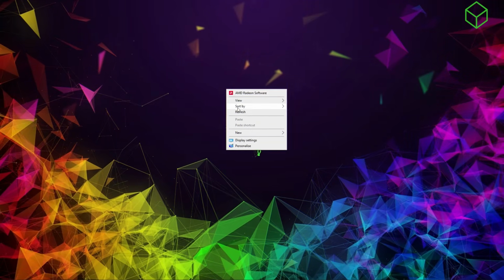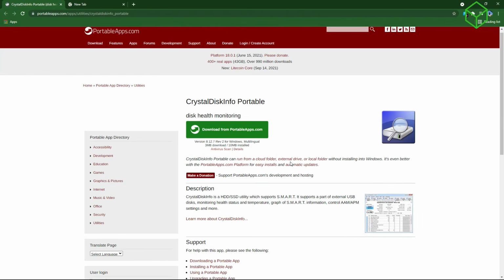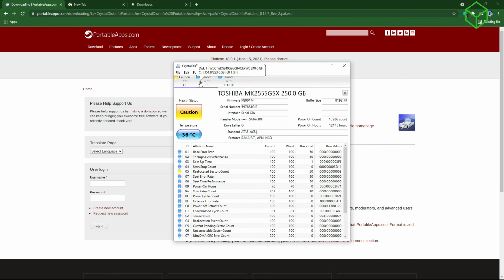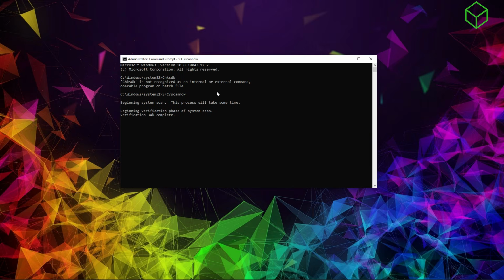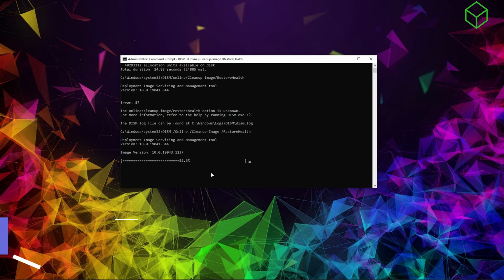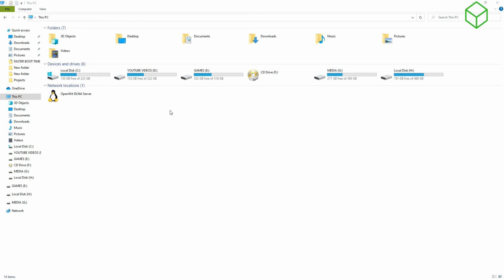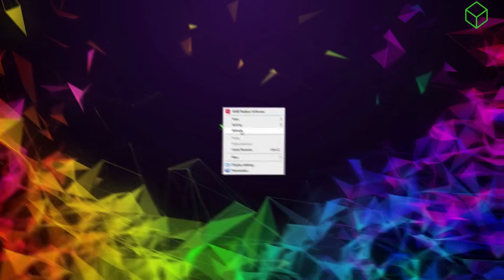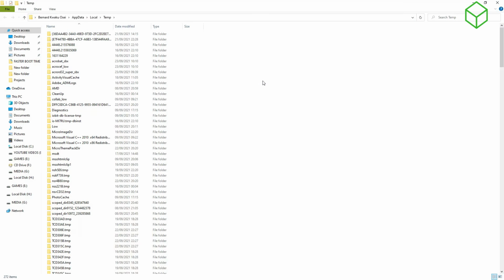How to Fix Slow Boot/Startup on Windows 10 (137% FASTER THAN BEFORE)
The Ultimate guide to fix slow boot/ slow startup problem in Windows 10, Make your PC faster than before in booting windows. Let's try for 500+ Likes! ✔️

Run CMD as administrator and type:

chkdsk
(Check the file system, status of the system's hard drives and corrects errors on the disk)

SFC /scannow
(Allows users to scan for and restore corruptions in Windows system files)

(Run an advanced scan and repair any problems automatically.Once you complete the steps, the Deployment Image Servicing and Management tool will connect to the Windows Update servers to download and replace any damaged files in the local image for Windows 10 as necessary. )

Del /S /F /Q %temp%
(clears the Userprofile Temp folder)

Del /S /F /Q %Windir%\Temp
(This clears the Windows temp folder)

Properly shut down, Don't switch off the computer without properly shutting down to avoid serious filesystem damage. While the system is on, files are in use even if you aren't doing anything. Remember that there are many processes running in the background all the time.

These processes are managing the system and keep a lot of files open. When the system's power is switched off, these files are not closed properly and may become corrupted.

This video covers: Fix Slow Boot Times in Windows 10, Make Windows 10 Boot Faster, How to Fix Window 10 Slow Boot,Fix Slow Startup With Windows 10,Slow Boot with Windows 10,Fix Slow Boot Up Windows 10,How to Fix Windows 10 Slow Boot,How to Speed Up Boot Time on Windows 10,Increase Startup Speed,Faster Boot Up Tips,Fast Startup,Startup Programs, Ways to Fix Slow Boot Times in Windows 10,Fix Slow Boot Times,How to Fix Slow Startup on Windows 10,windows 10 slow boot 2019,computer startup slow windows 10,How do I fix a slow startup on my computer,How to make Windows 10 boot up faster,slow boot up windows 10,windows 10 booting problem,How to Fix Windows 10 Slow Bootup,Boot,Startup,Fix slow windows 10 startup,Windows 10 Slow Startup,computer slow boot up windows 10